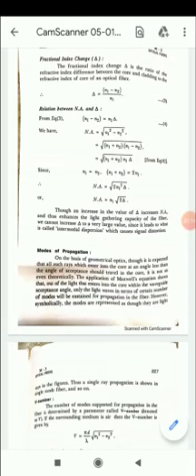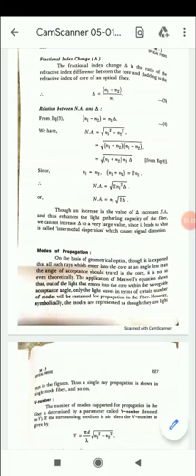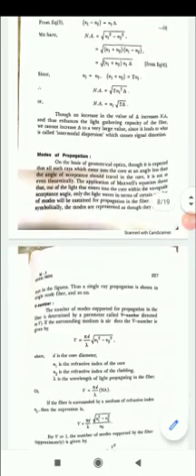18PHY22/Module 3/Optical fibers/Video 67/By Gayatri.k